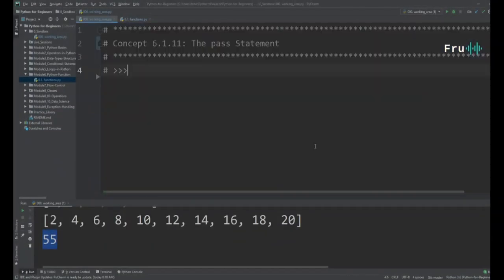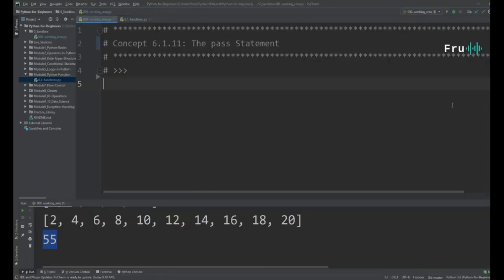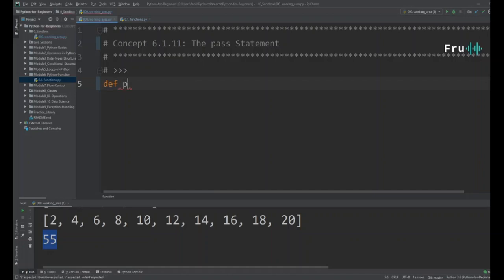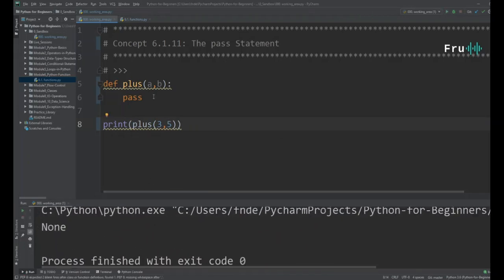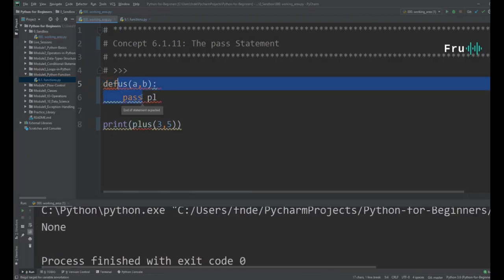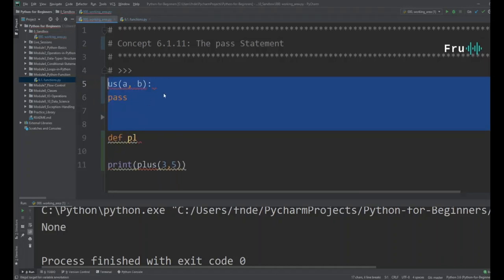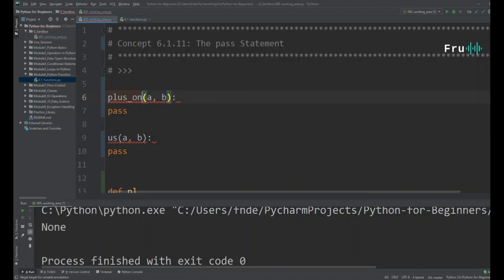MLC#6.1.11: The pass Statement in Python || functions || Python Programming Basics